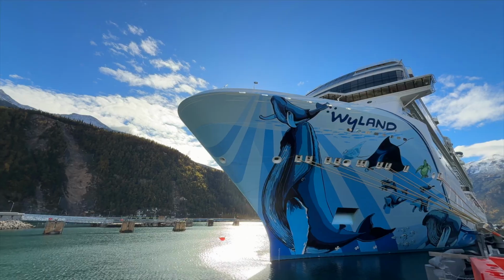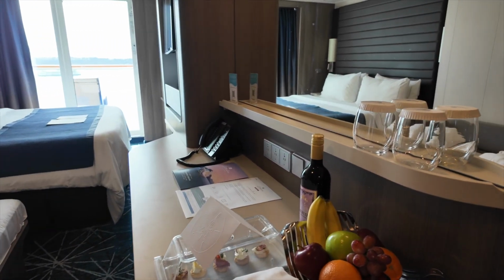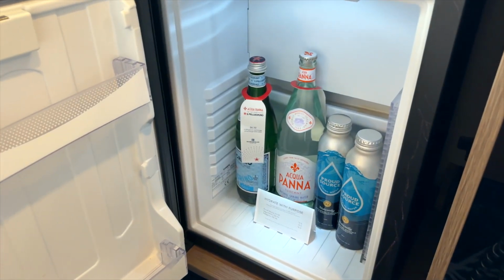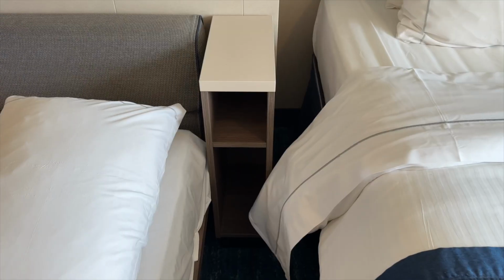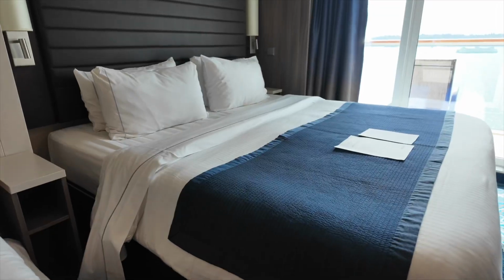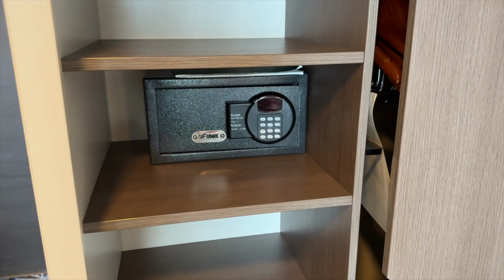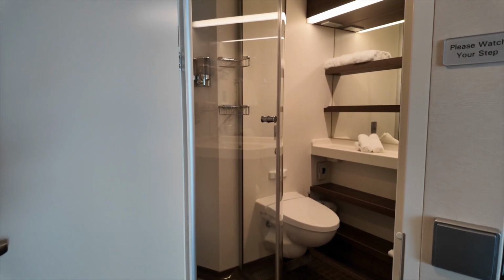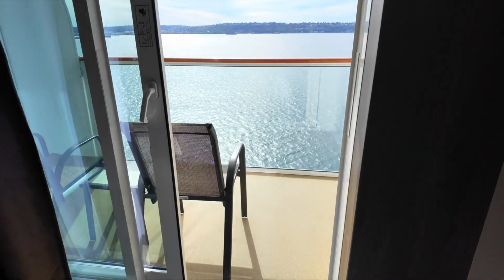Norwegian Bliss Balcony Cabin Tour Room 12238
Join us for a full walkthrough of Norwegian Bliss Balcony Cabin Tour Room 12238! This deck 12 balcony is a standard layout for NCL.

❤️Show your support & get exclusive access to a monthly Zoom call, your name in livestreams, behind-the-scenes photos & life updates, and a private discord channel for our Patrons